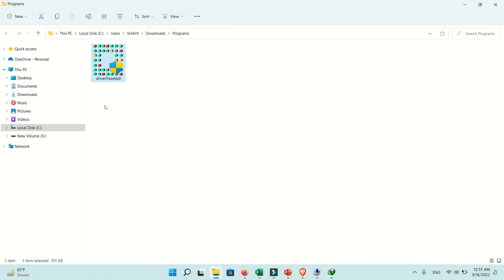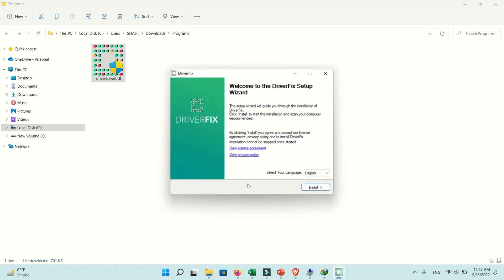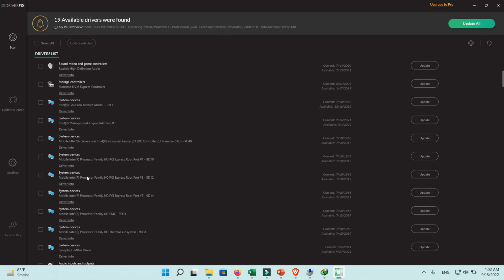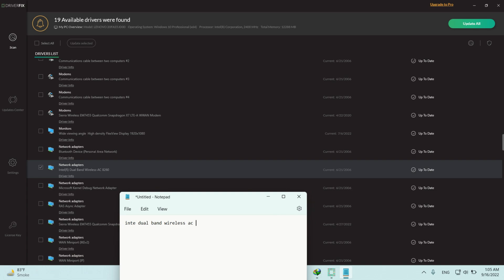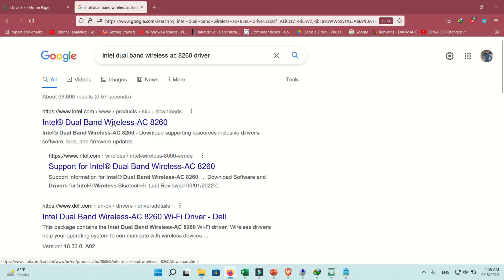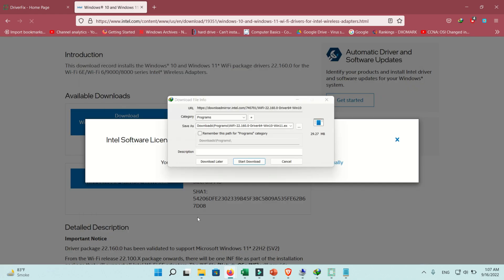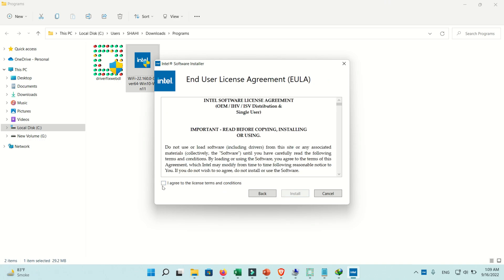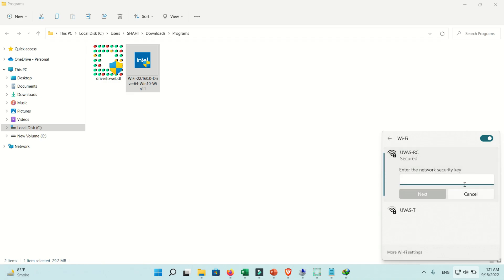How to Find and Install Missing Drivers in Windows 11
Need help finding and installing a missing driver on Windows 11? This video will guide you through How to Find and Install Missing Drivers in Windows 11 with easy steps. Whether it’s for audio, graphics, or other hardware, we’ll show you how to locate the correct drivers, install them, and keep your system running smoothly.

Watch now to learn How to Find and Install Missing Drivers on Windows 11 and fix device compatibility issues quickly!

Similar keywords include:

    Install missing drivers Windows 11
    Find missing device drivers Windows
    Windows 11 driver installation guide
    Locate and update drivers Windows 11
    Driver installation troubleshooting Windows

Suggested Hashtags:
Check our Products and support us